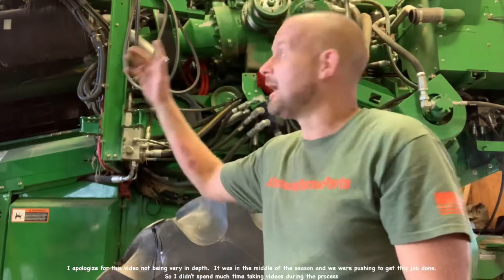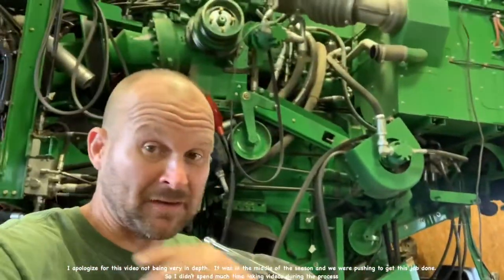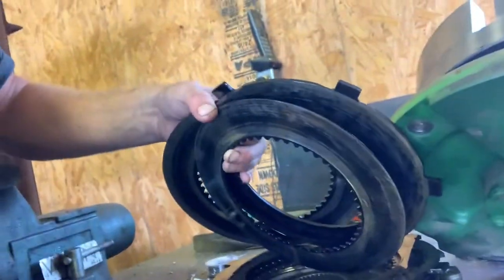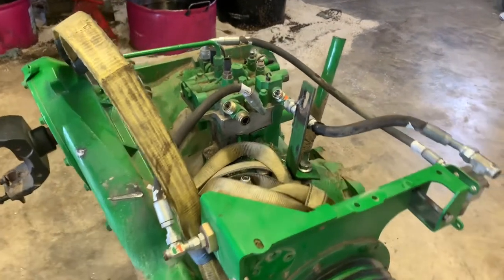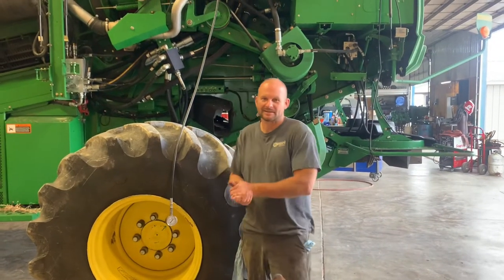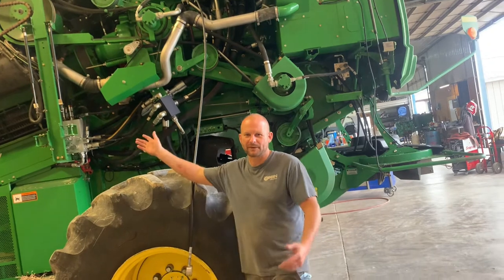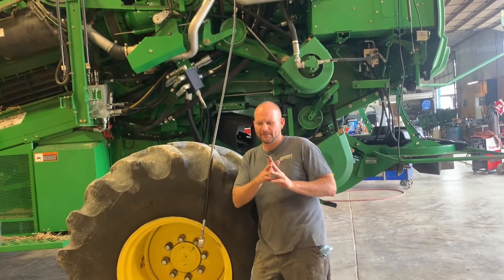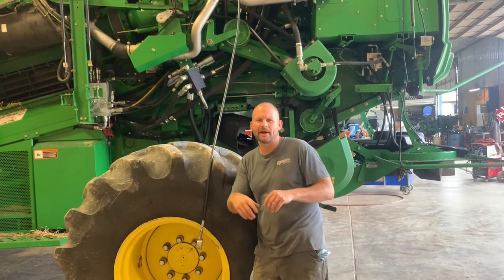John Deere S690 engine gear case clutch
How to diagnose and replace engine gear case clutch assembly. On an S690 John Deere combine